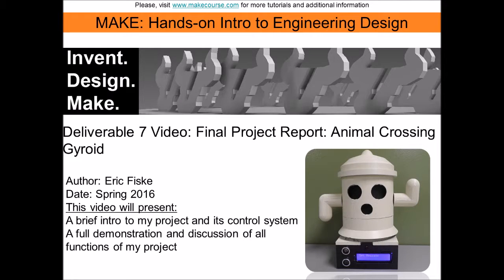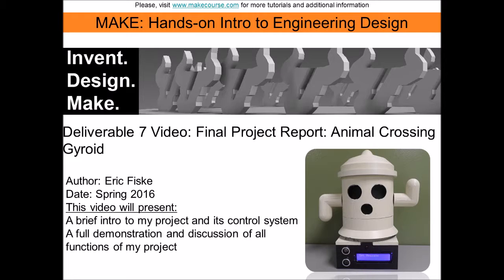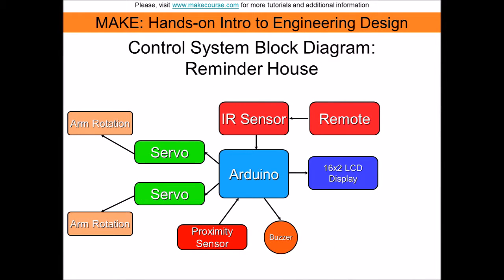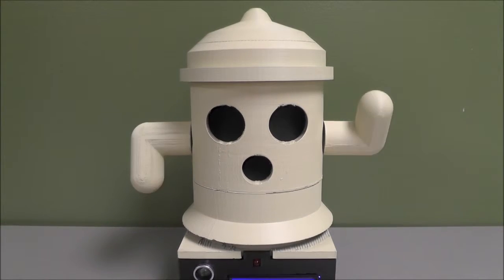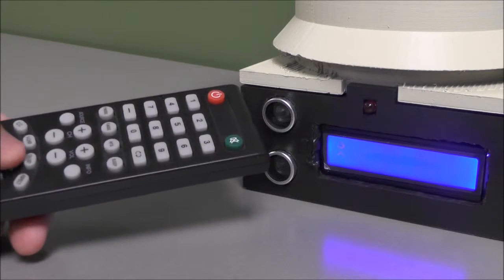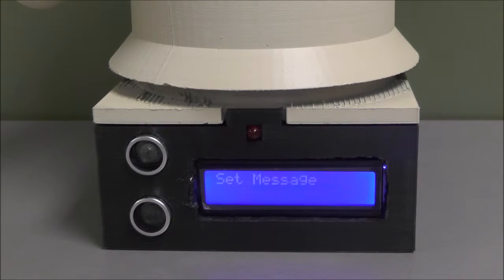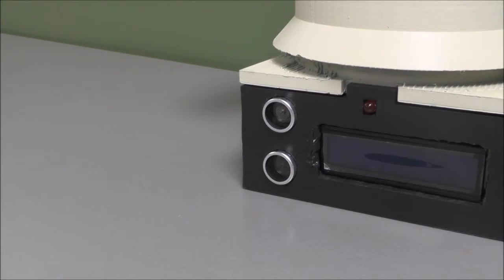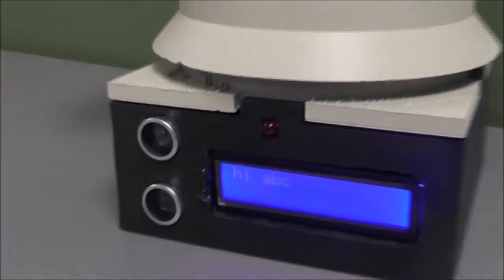Eric Fiske: Animal Crossing Gyroid - Awesome Video Prize Winner (1st Place)